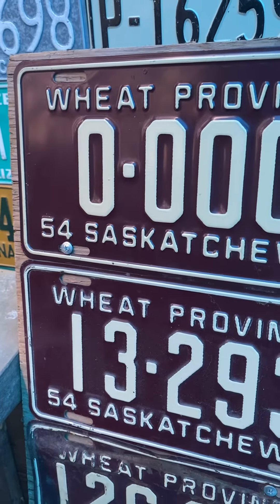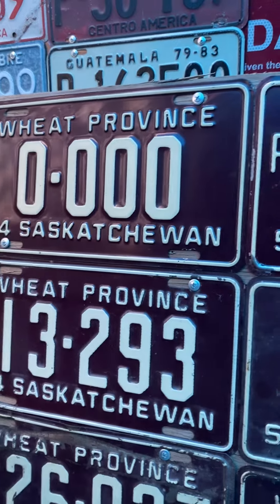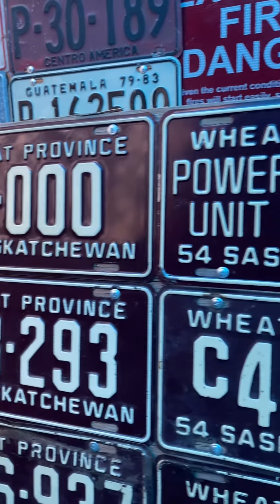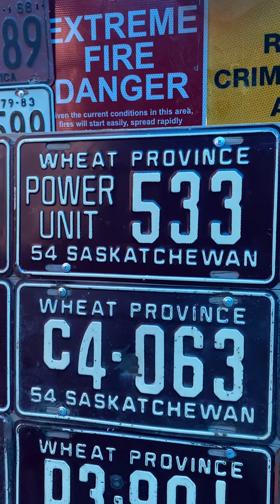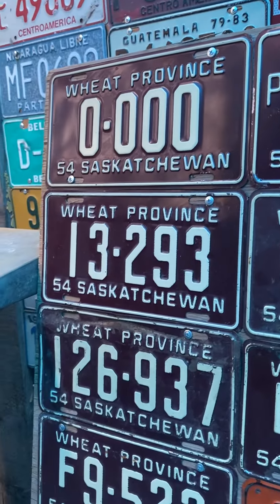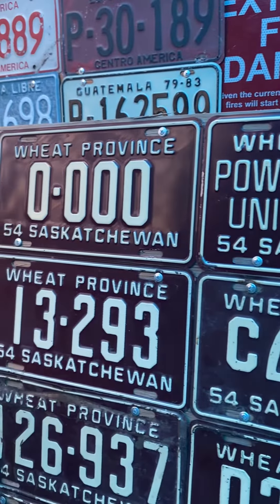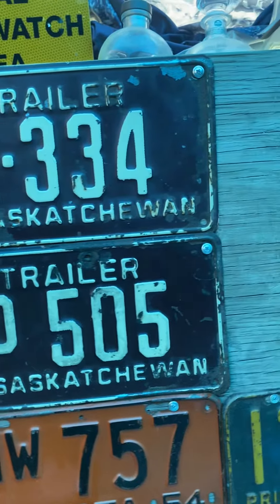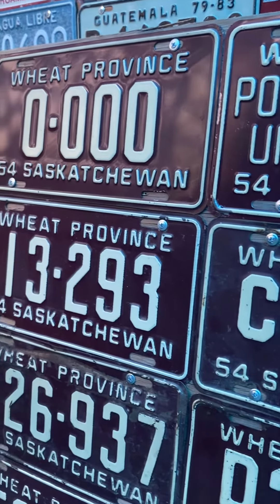1954 short Saskatchewan license plate history by year part 1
A short introduction to Saskatchewan licence plates by year